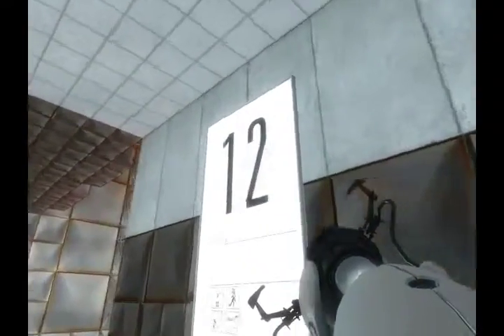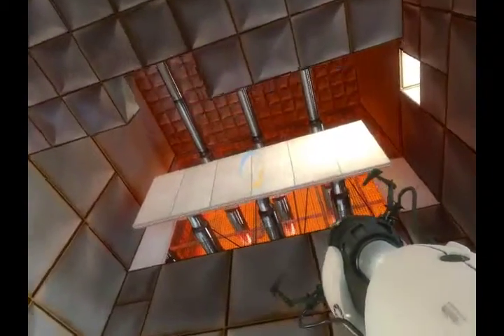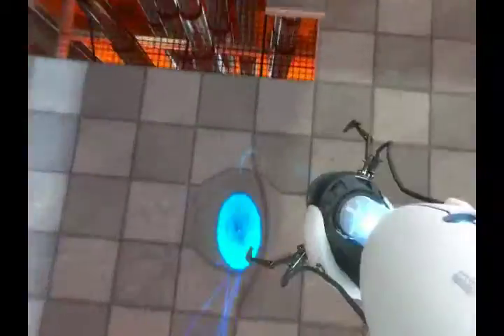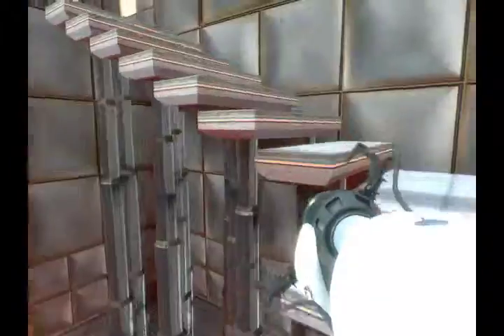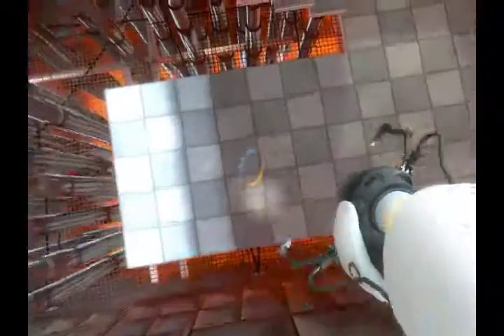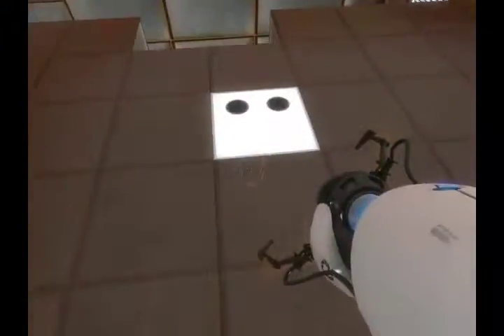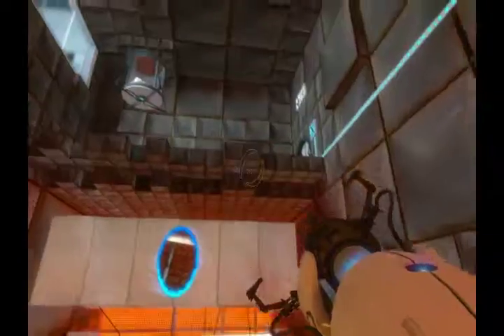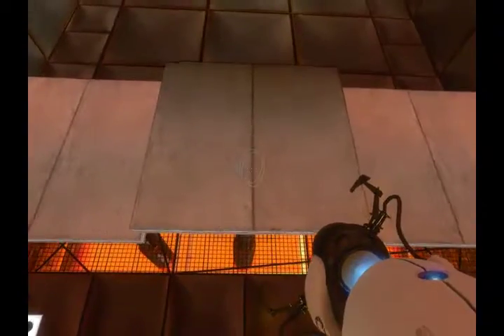Portal Test Chamber 12 Walkthrough/Commentary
Mike walks us through Test Chamber 12 in Portal.